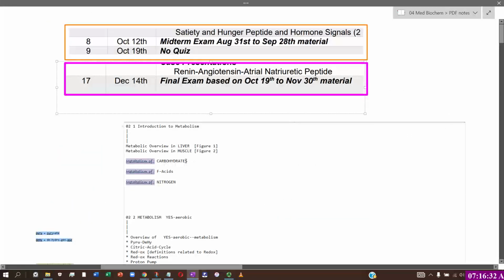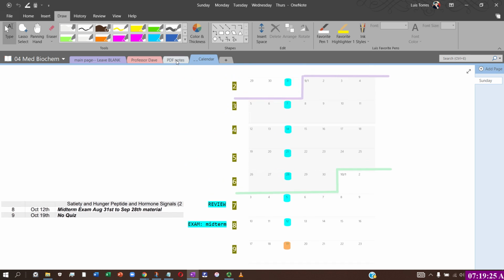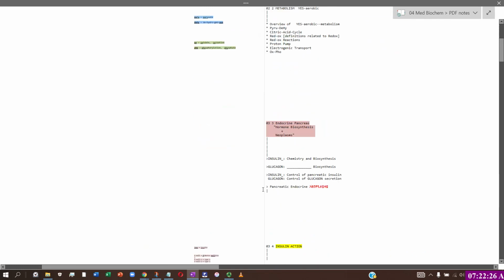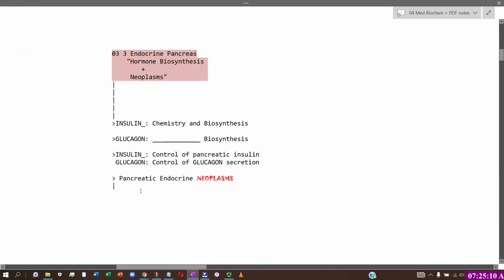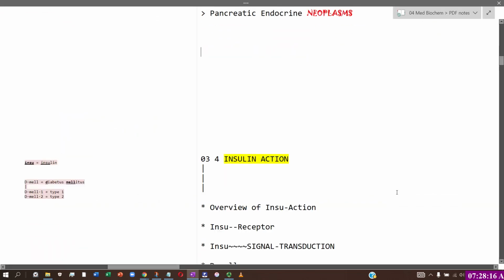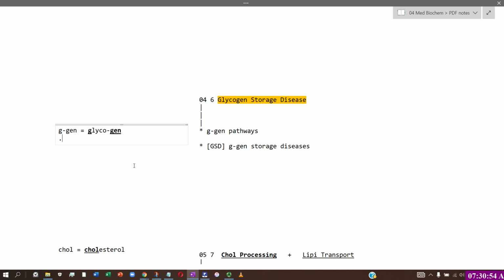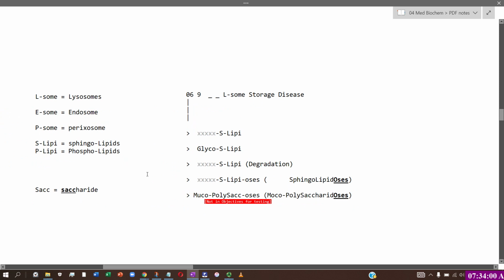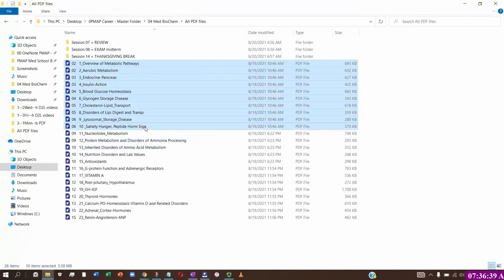Med BioChem Video 1 Quick Overview of First Half